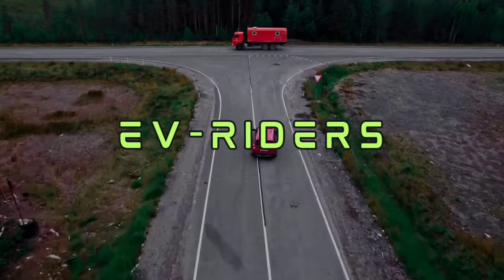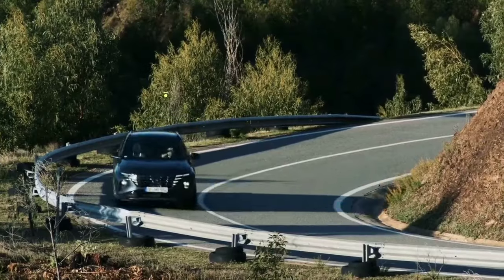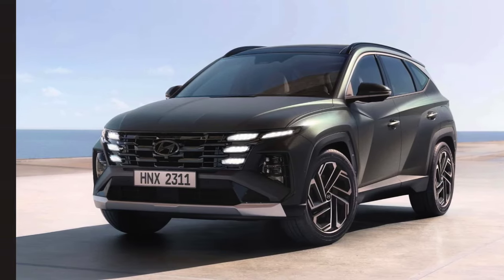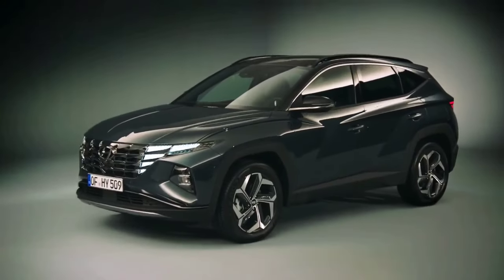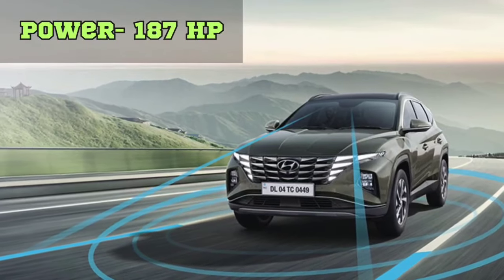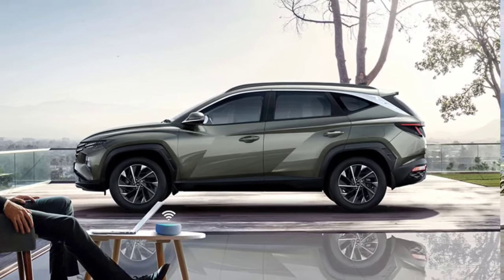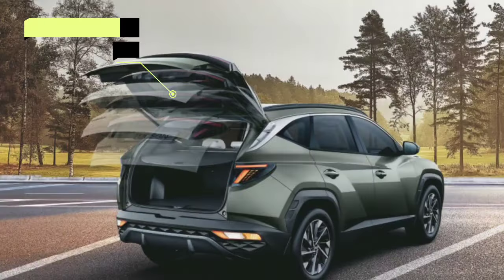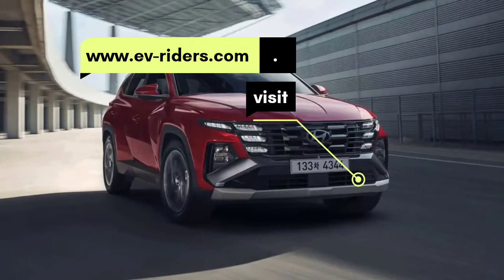2025 Hyundai Tucson N Line Gets An Updated Face And Interior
More pictures of the Tucson facelift, which were leaked by Hyundai Europe before to the vehicle's formal launch, are now accessible. Hyundai is showcasing the N Line model in tandem with the release of the revamped small crossover in its home market. This one picture displays the subtly altered headlamps of the lower trim levels together with a unique grille compared to the vehicle before the facelift.

The Tucson has a redesigned front bumper and special 19-inch wheels. For the first time, the normal model (with all-wheel drive) is shown from the back in another picture. Although the back may appear almost identical, the bottom lights have been altered to accommodate a larger cluster in place of the horizontal strip. The bumper's diamond-patterned design is also gone.

The 2025 Tucson features more traditional buttons than previous models, while details are still pending for the US market. Furthermore, the two 12.3-inch displays are modelled after contemporary Hyundai models, and the gear selector has been moved to the steering wheel column. The H emblem on the steering wheel has also been changed, with four dots standing in for the word "H" in Morse code. There's a "floating" console now that the climate settings panel has been changed.